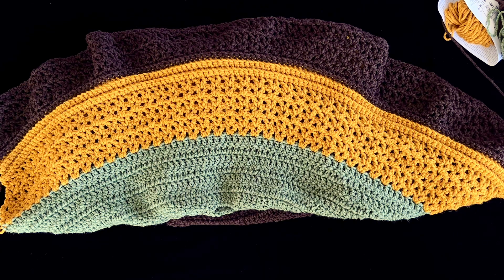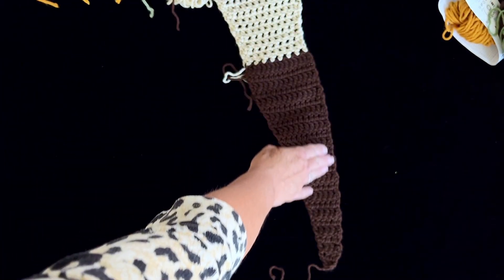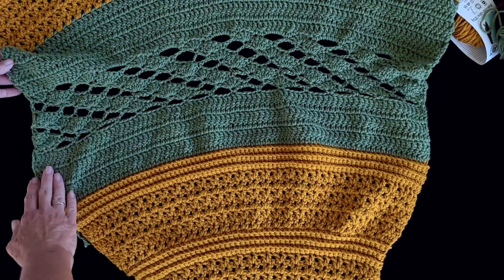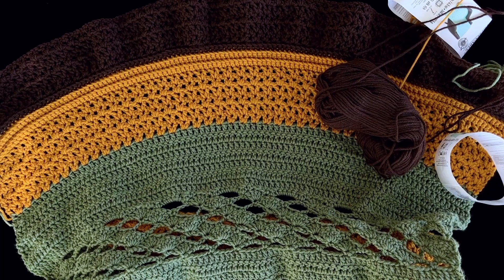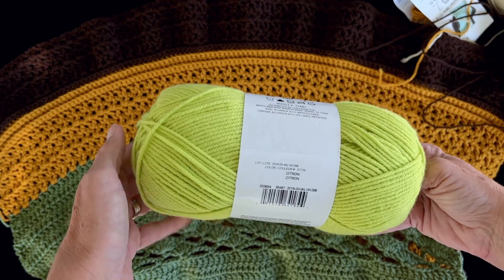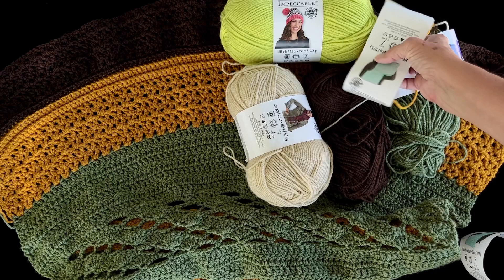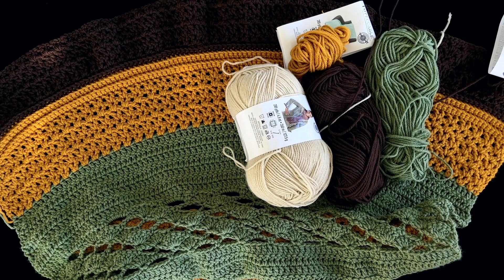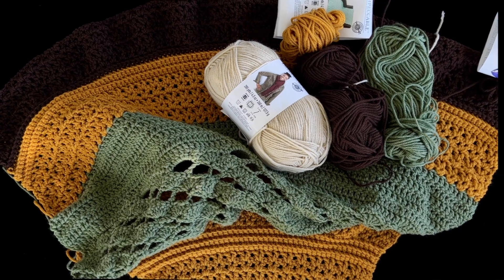It All Went Wrong! 😢💔🧣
I tried. I learned. I failed (this time).
I ask for some help in this video.
To start with a new project, I'm thinking of making some spiral squares or any other great suggestions you might have.

While you're there, please hit the Notification 🔔 to ALL so you'll be notified when I release my next video.

I'd love for you to leave me a comment so I can get to know you.
Thank you for visiting me!